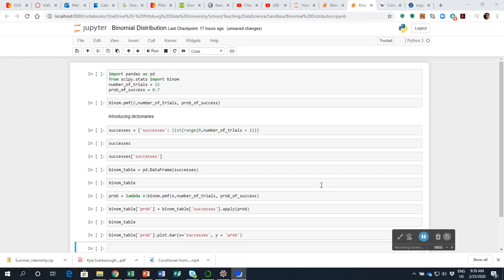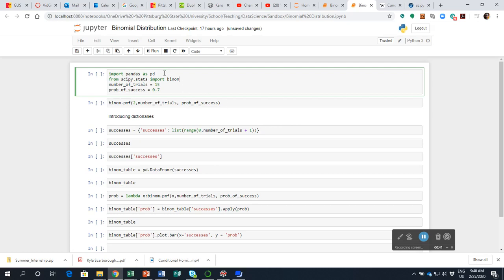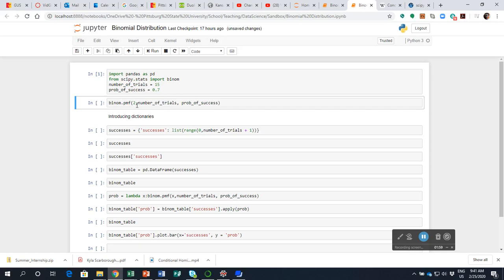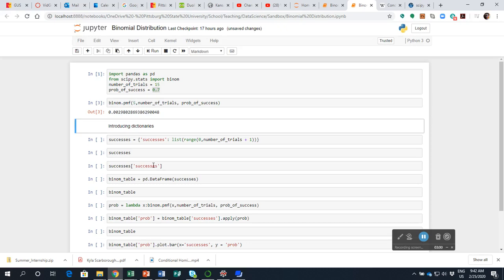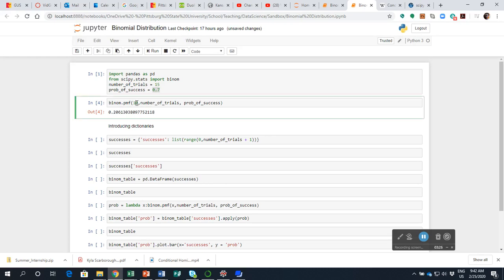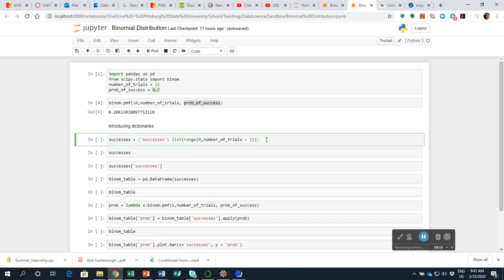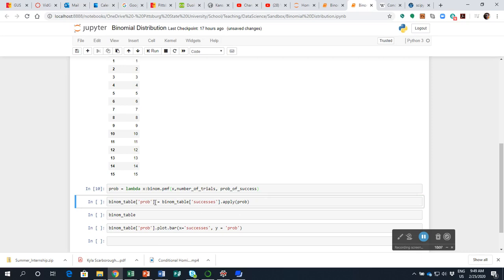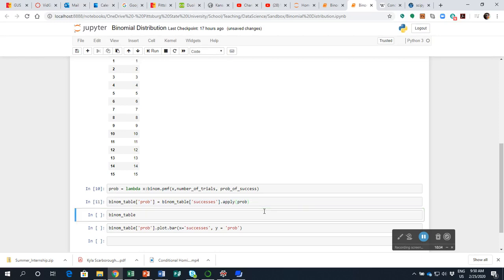Binomial Probability Distribution on Jupyter Notebooks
scipy.stats, binom, dictionary is introduced, making a dataframe from a dictionary, bar graph of binomial distribution